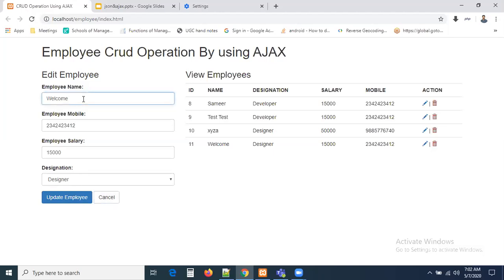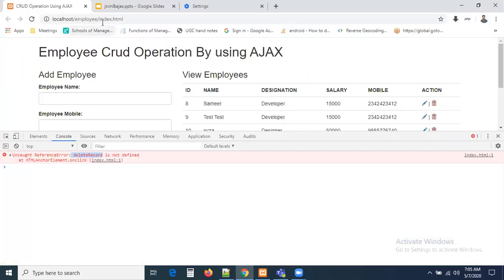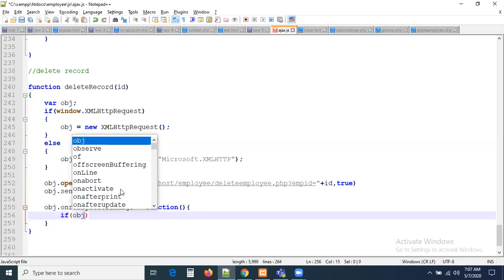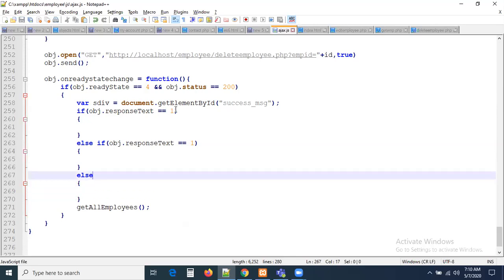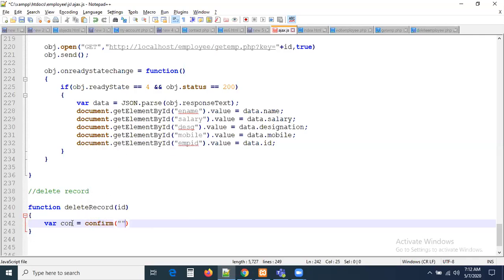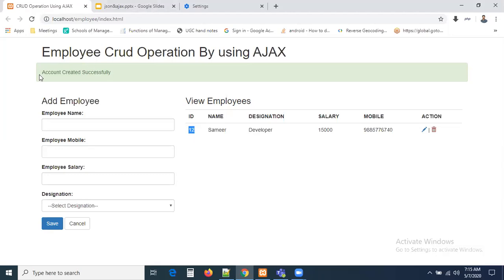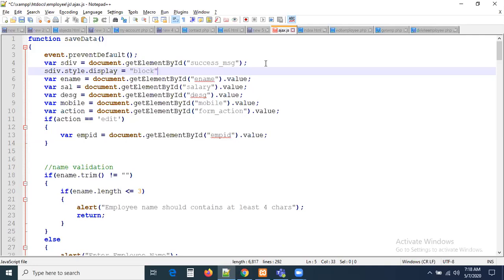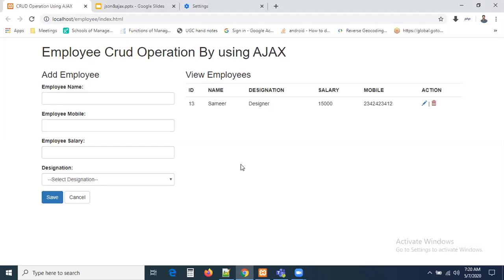64 - Employee CRUD operation by using AJAX | Delete Employee | PHP&MySQL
Employee CRUD operation by using AJAX ,Delete Employee,PHP&MySQL